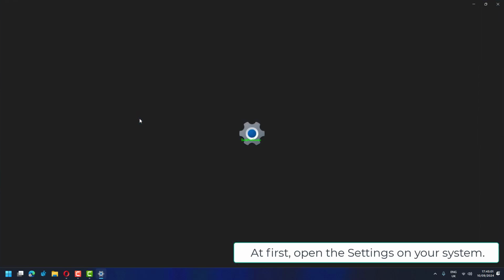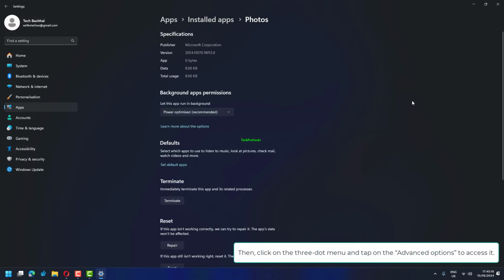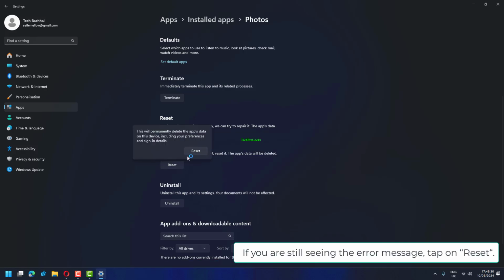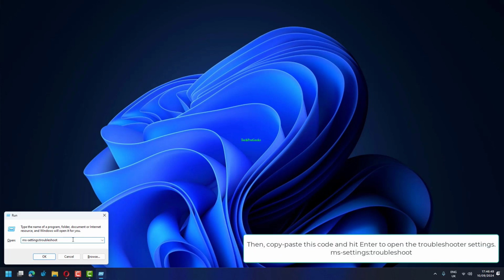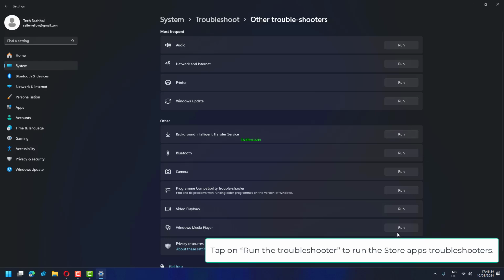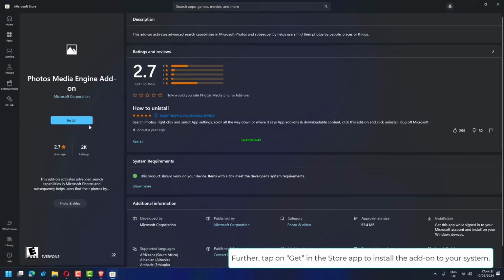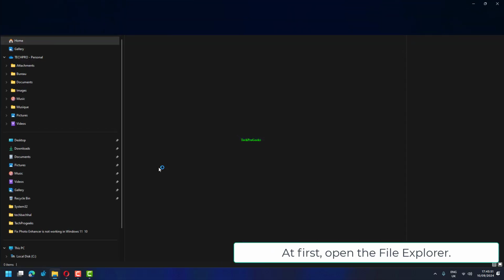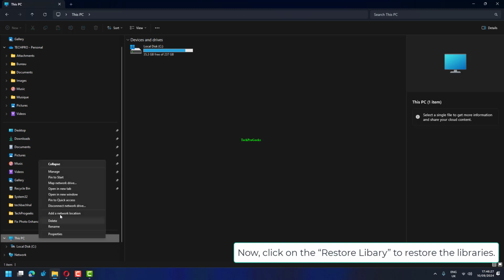Windows 11–4 Fix: Photo Enhancer is not functioning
Experiencing issues with the Photo Enhancer feature in Windows 11? This video explores potential solutions to resolve this problem and enhance your photo editing experience. Learn how to troubleshoot common issues, such as outdated drivers, software conflicts, and corrupted files. Discover effective steps to restore the functionality of the Photo Enhancer and enhance your images effortlessly. Watch now!

00:00 Intro
00:10 Repair or reset the Photos App
01:00 Run Windows Store Apps troubleshooter
01:29Add Photos Media Engine Add on
02:00 Restore the libraries
02:32 Outro